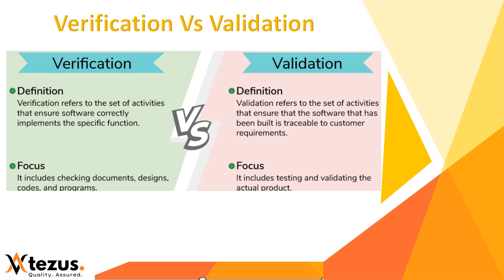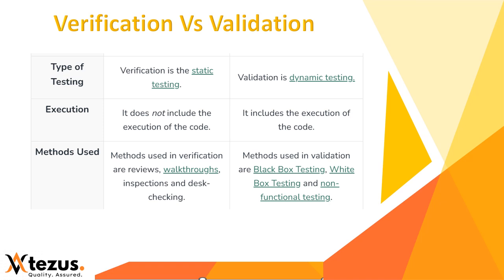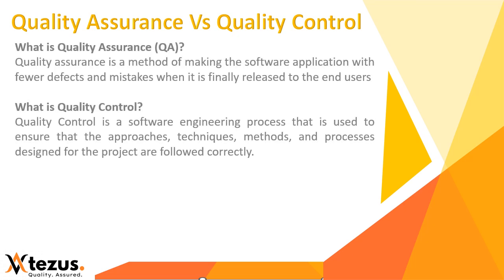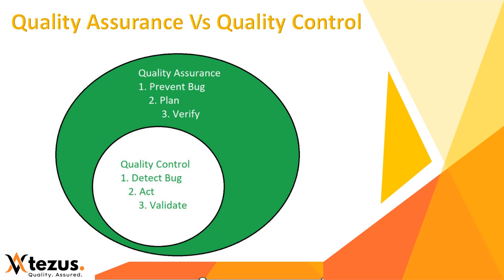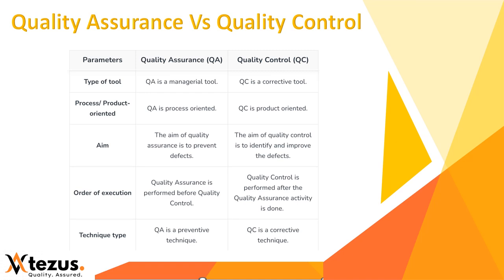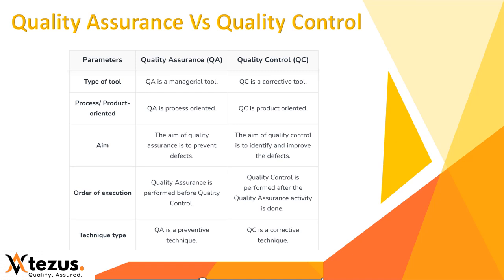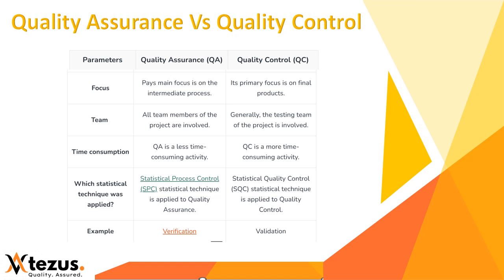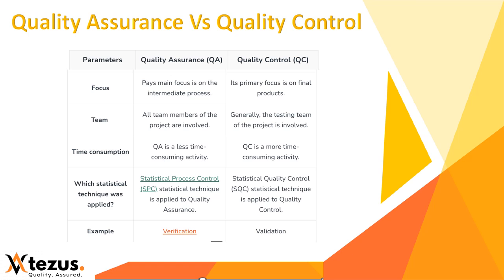Session-3 |Verification & Validation | Free Training & job Assistance| QA Vs QC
This video is to understand
Verification Vs Validation
Quality Assurance Vs Quality Control